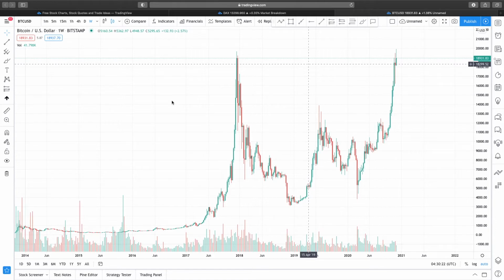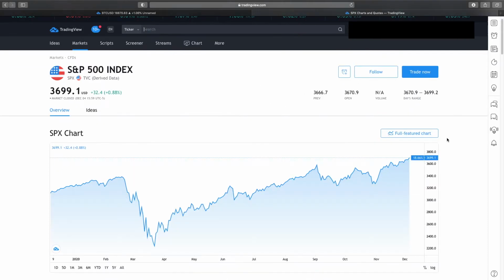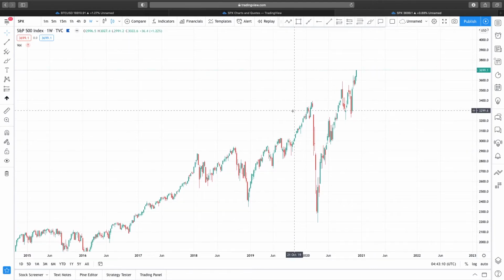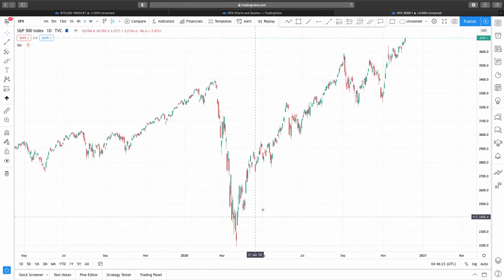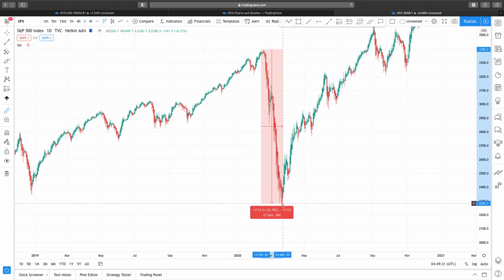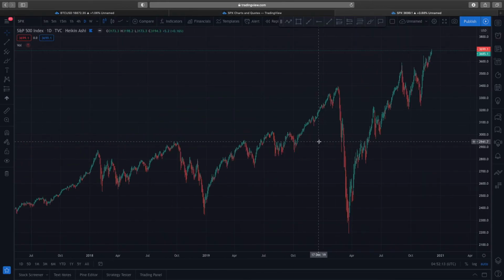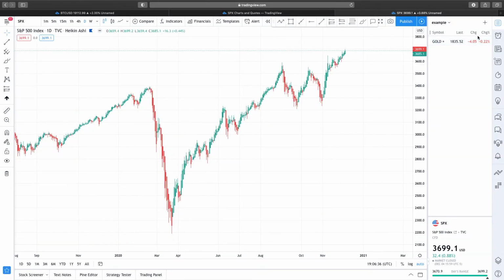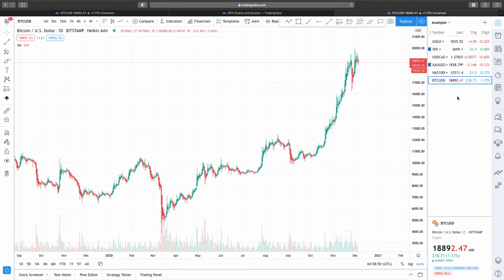TRADINGVIEW TUTORIAL | Trading view Basics | Learn How to Trade | Episode 1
Welcome to the first episode in the Learn-to-trade series!

In this series, we will be taking a step-by-step approach with the intention of taking you from whatever experience level you are at currently, to being able to profit consistently  in the financial markets. I plan to upload one video in this series per week, as it has taken a while to come up with a comprehensive curriculum and plan the episodes.

In this first episode, we cover a tutorial of how to use TradingView, the charting platform that I use to analyze various equities, currency pairs and commodities.